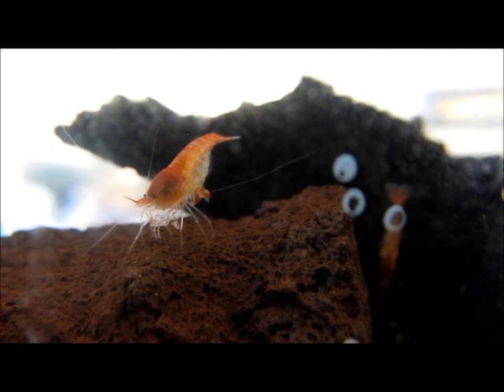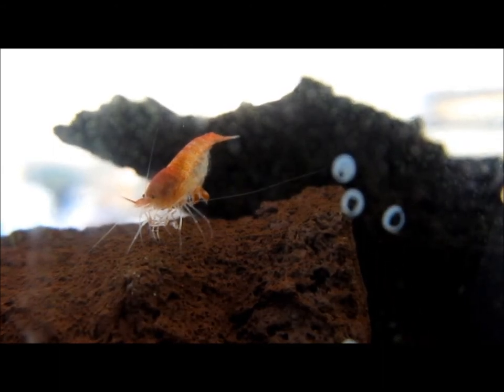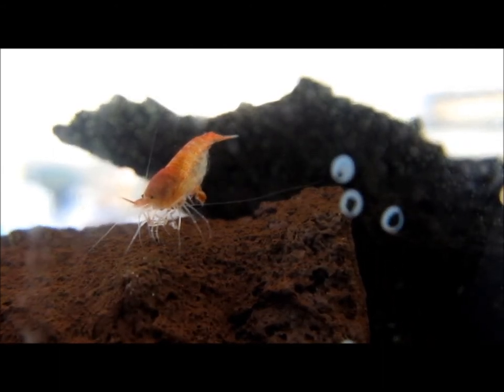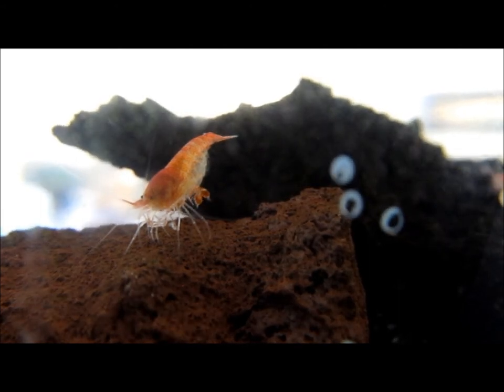Opae'ula about to release larvae (zooeae)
This female was releasing her larvae, you can actually see them wiggling while attached to her. I got some shots of the newly released larvae, too.